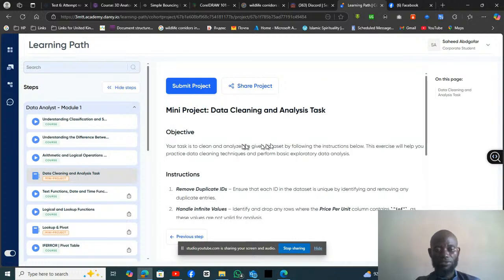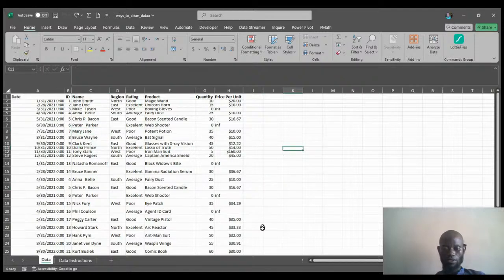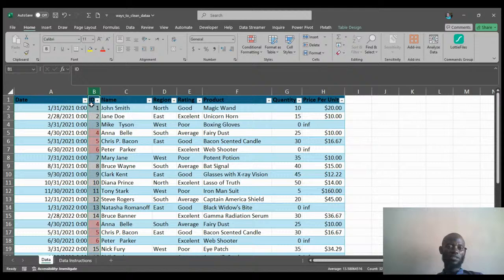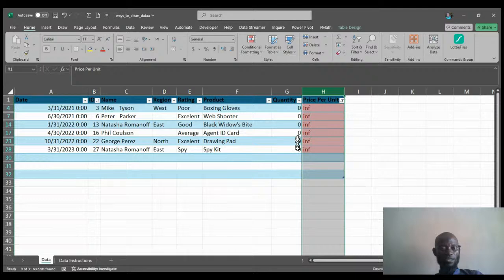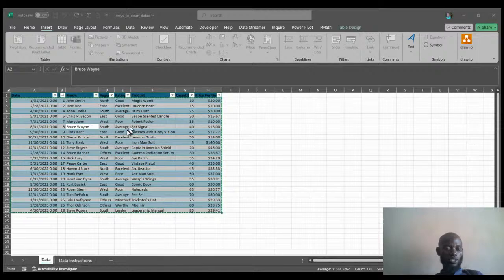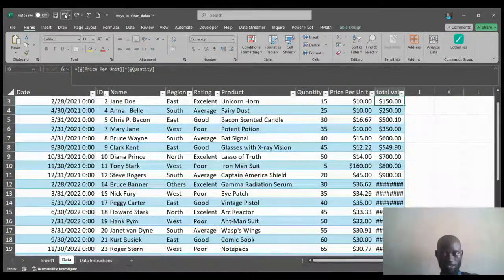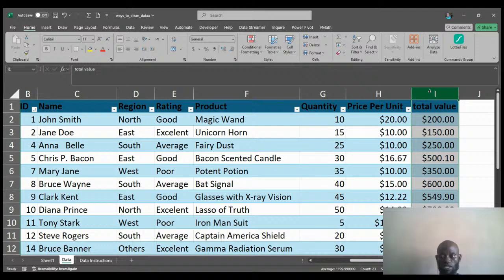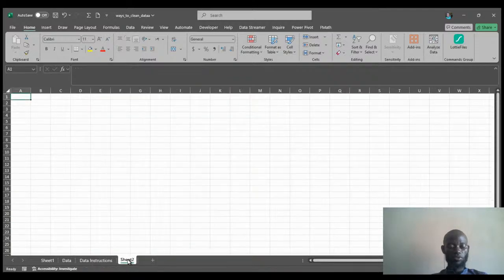Copy of 3MTT KNOWLWGE SHOWCSAE MINI PROJECT 1 DATA CLEANING